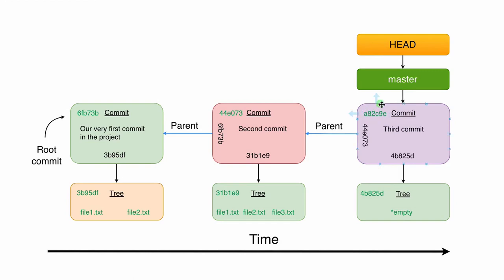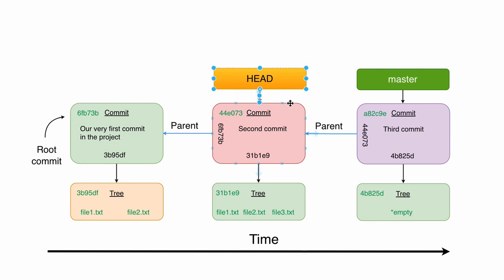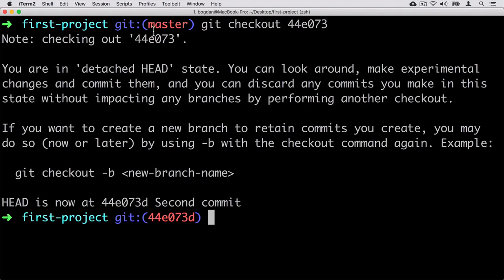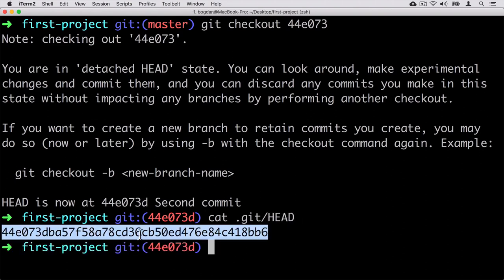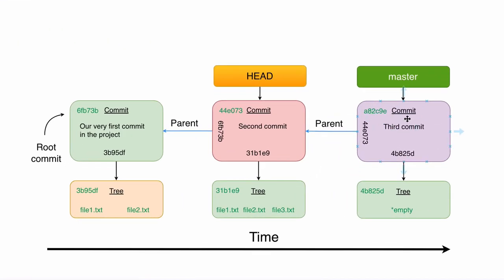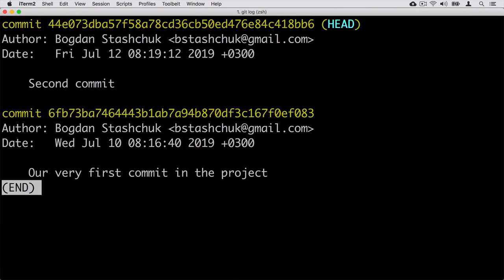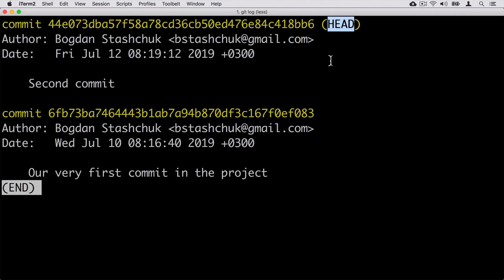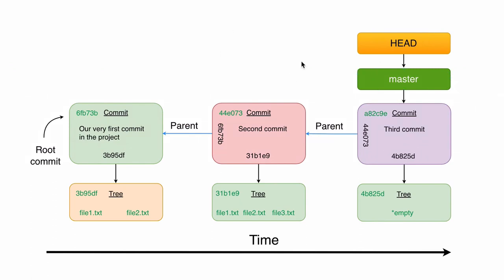Git branches and Git HEAD: 58 Checkout specific commit